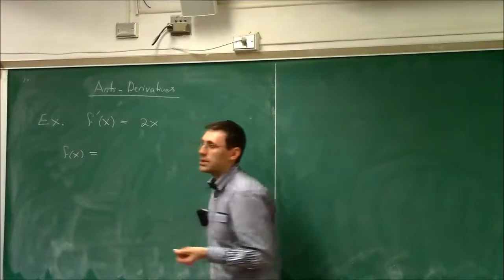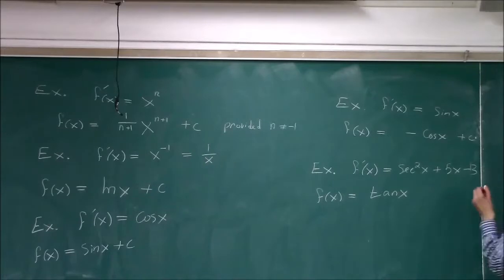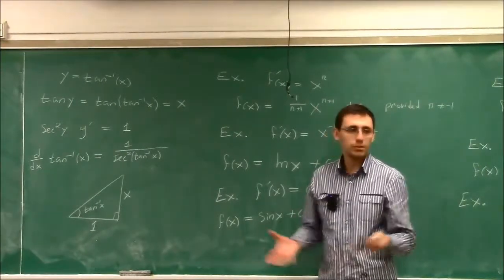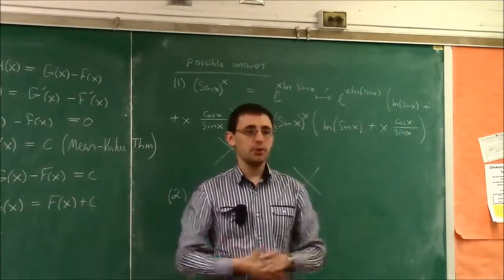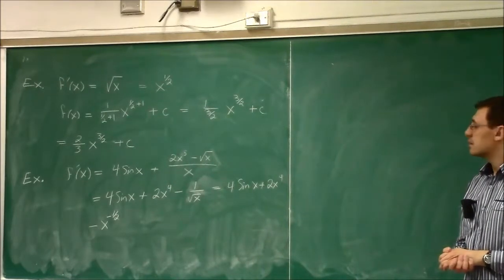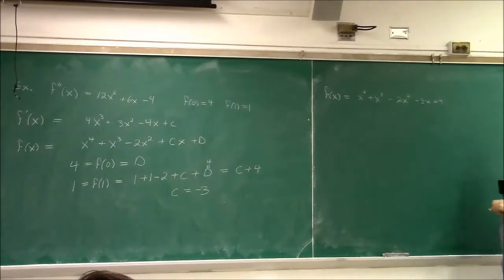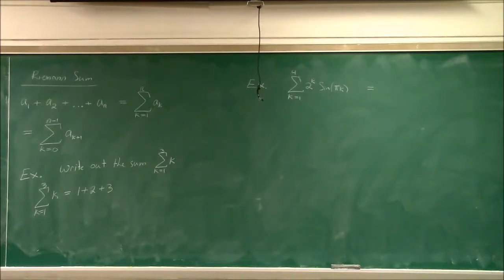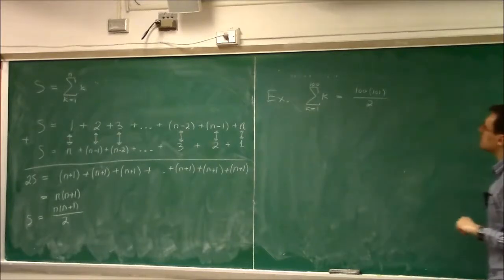Calculus I (Lecture 21): Antiderivatives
We are used to take derivatives of various functions. Now we learn to guess the function from its given derivative.